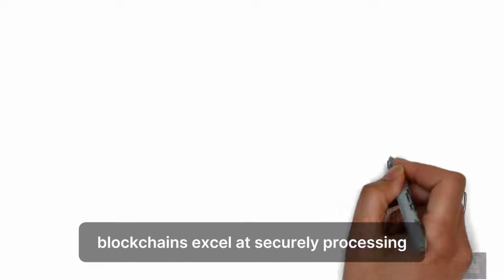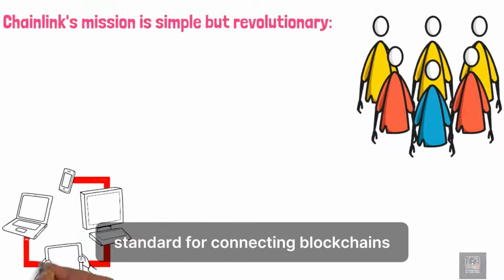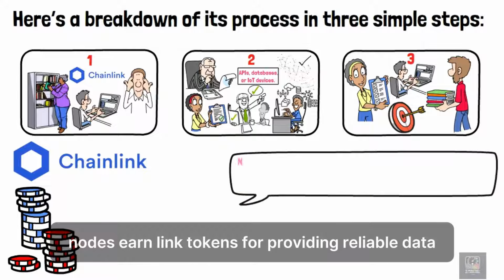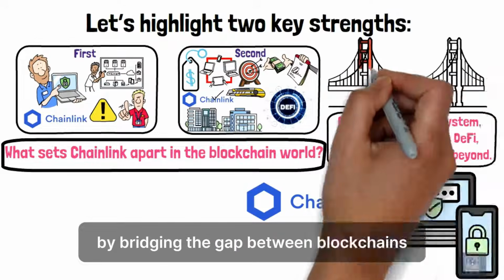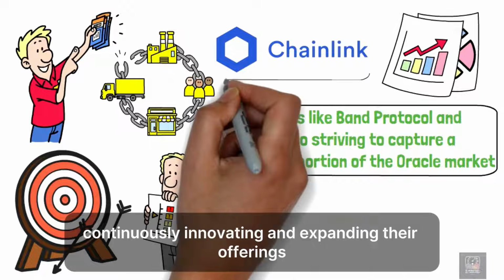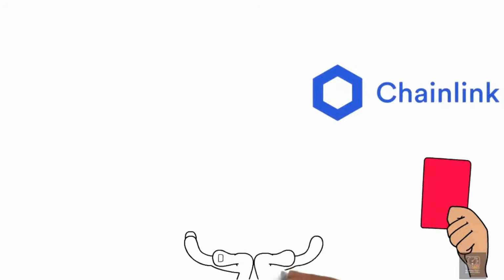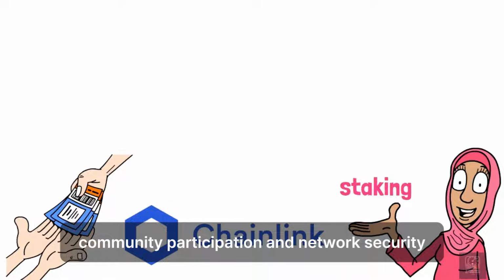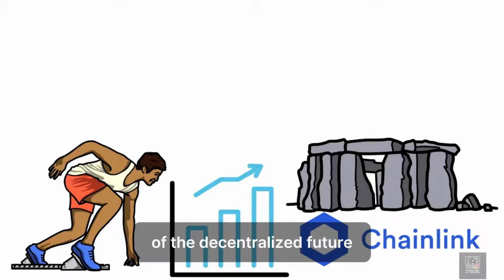What is Chainlink Whitepaper: Animated Explained!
Chainlink Whitepaper: Animated Summary Explained! Dive into the groundbreaking technology that powers decentralized oracles and connects blockchain with real-world data. This animated video simplifies the core concepts from the Chainlink whitepaper, explaining how it enhances smart contracts with reliable, tamper-proof data sources.

In this video, we cover:

How Chainlink decentralizes data feeds to ensure trust and security.
The role of oracles in bridging blockchain and real-world applications.
Key use cases, such as decentralized finance (DeFi), insurance, and gaming.
Whether you're a blockchain enthusiast, developer, or simply curious about how Chainlink works, this video provides a clear and engaging breakdown of its revolutionary concepts. Watch now to understand how Chainlink is shaping the future of decentralized applications!

Whether you’re looking to build better habits, boost your confidence, master your mindset, or achieve financial freedom, this is the place to be! 💡

Hi, I’m your guide on this journey—a finance professional with years of expertise in taxation, business management, and financial planning. But this channel isn’t just about numbers—it’s about YOU! Every video is crafted with care to inspire, educate, and empower you to take meaningful steps toward your goals.

🎯 What you’ll get here:

• Actionable tips to sharpen your skills 🔧
• Simple strategies to improve relationships ❤️
• Insights to boost your financial confidence 💸
• Practical tools to help you thrive 🚀

With clear visuals and easy advice, this is your toolkit for personal growth and lasting change. 💪✨

Chainlink whitepaper
Chainlink blockchain explained
decentralized oracles
Chainlink smart contracts
Chainlink animation
how Chainlink works
blockchain data feeds
Chainlink crypto overview
Chainlink use cases
smart contracts with Chainlink
what is Chainlink
blockchain and real-world data
Chainlink DeFi applications
Chainlink explained for beginners
Chainlink decentralized network
 Chainlink technology summary
Chainlink oracle system
Chainlink video guide
Chainlink tamper-proof data
Chainlink price feeds
Chainlink DeFi innovations
Chainlink and smart contracts
Chainlink whitepaper for developers
how Chainlink connects blockchains
Chainlink tutorial animation
blockchain oracle technology
Chainlink data verification
Chainlink ecosystem
smart contracts explained
Chainlink solutions
decentralized systems with Chainlink
blockchain for businesses
Chainlink education video